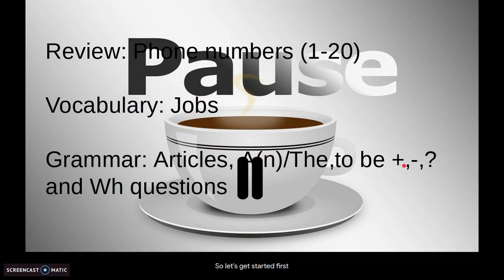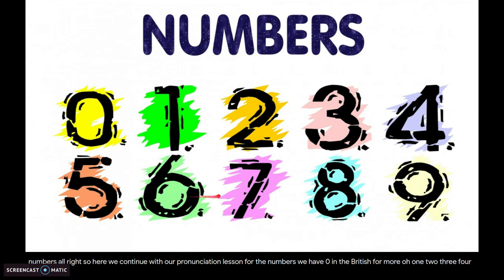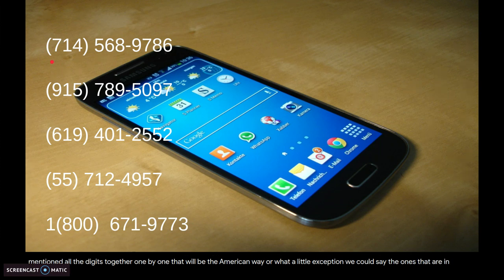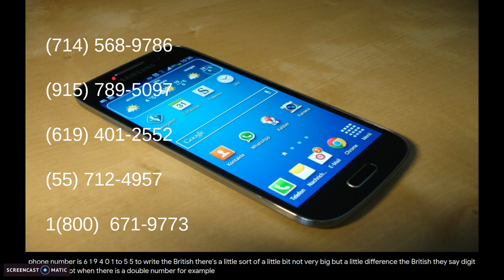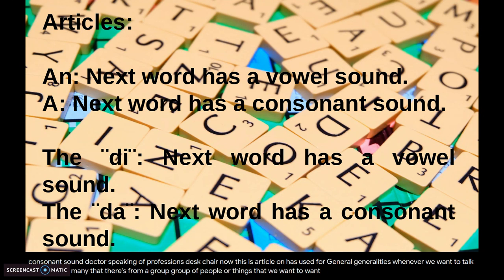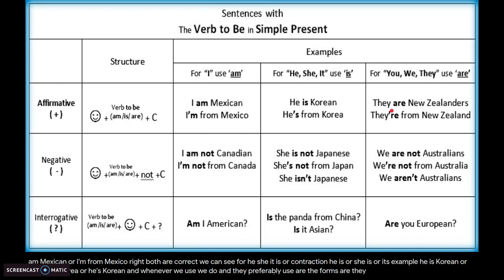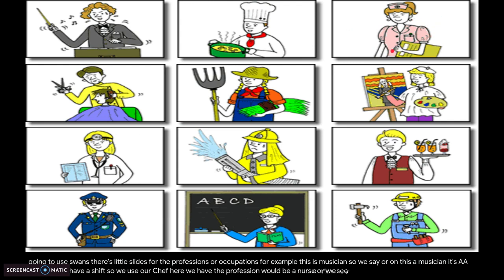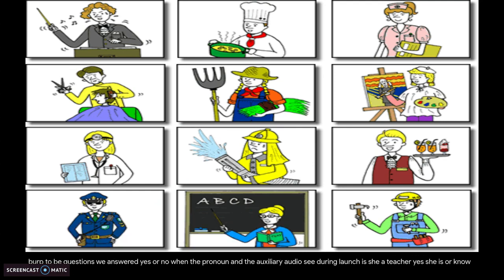Coffee break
Verb to be +, - , ?, professions, numbers 0-9, phine numbers, yes, no questions with the verb to be